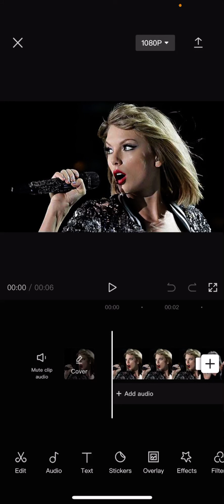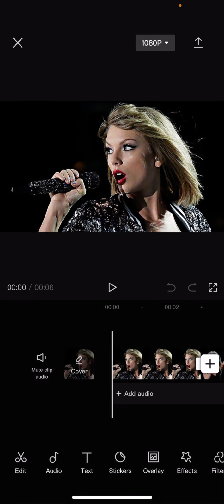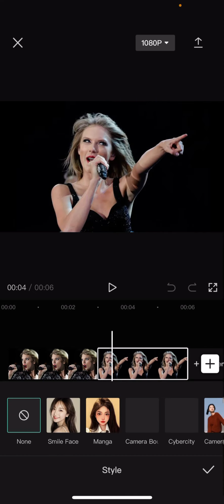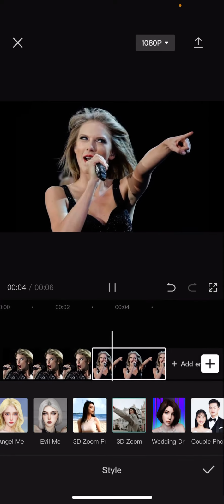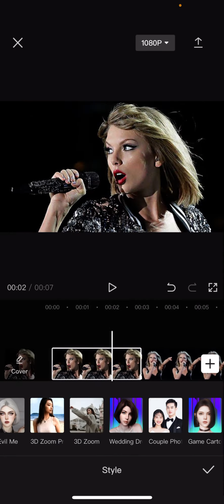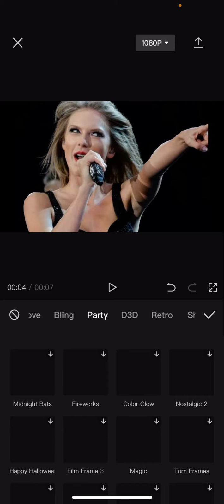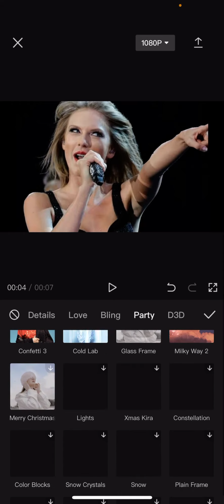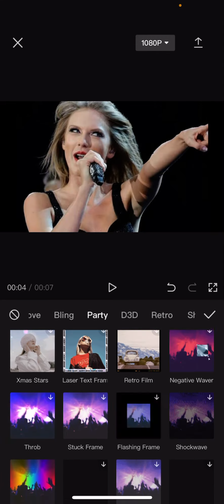Money Rain TikTok Trend Edit Tutorial On CapCut 2022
Want to create this video trend on CapCut? Here's how you can do that.